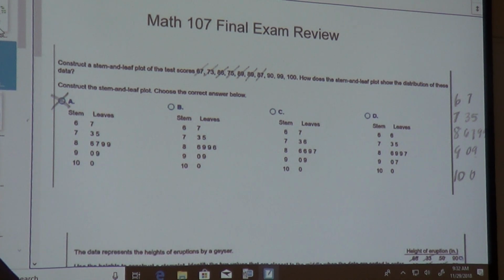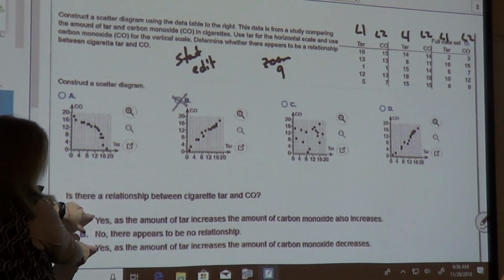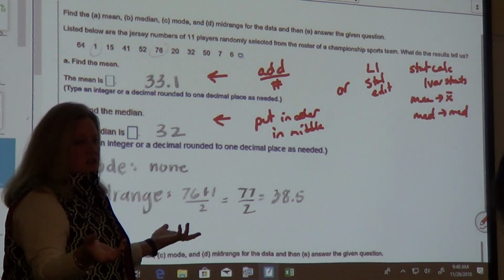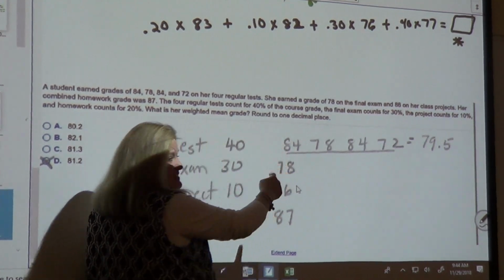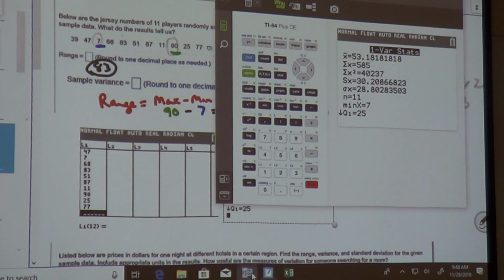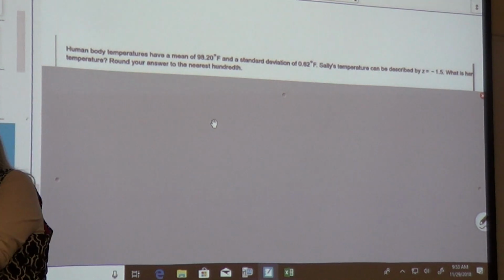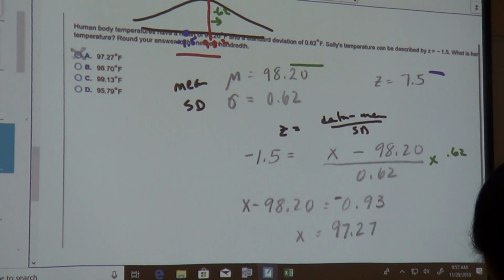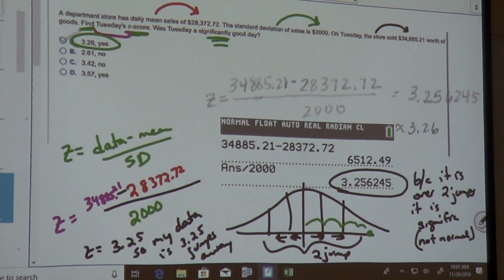11-29-18 Math 107 Mrs Cooper FDTC Final Exam Review Part 1